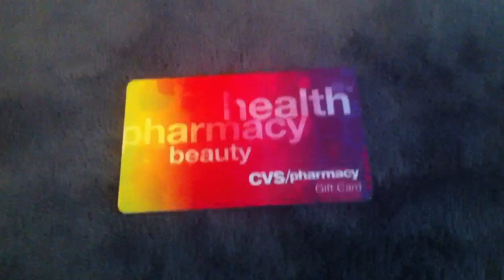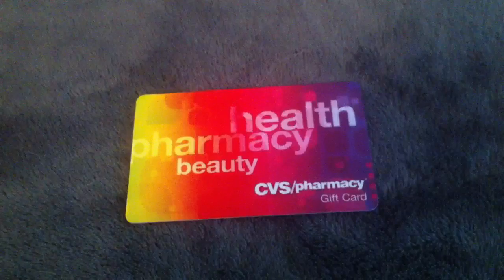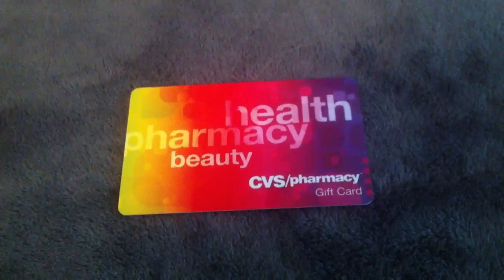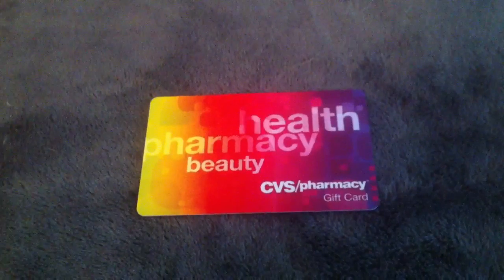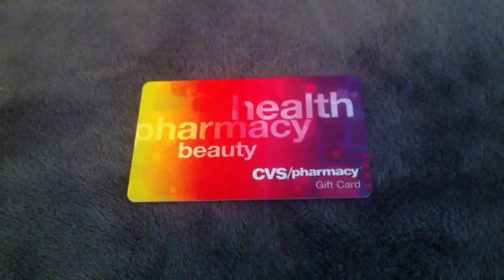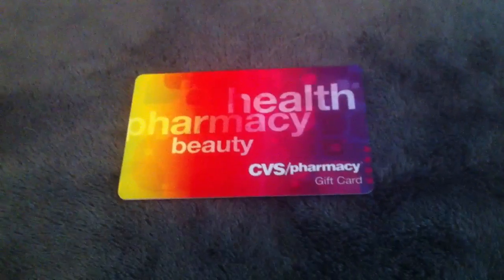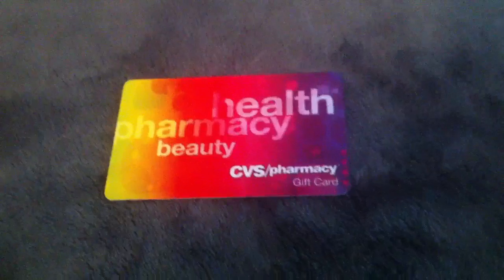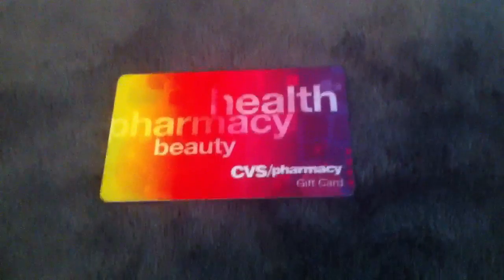$50 CVS Gift Card (using cashback rewards!)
I love getting money back to use for couponing!!